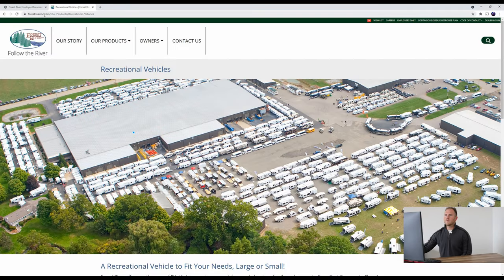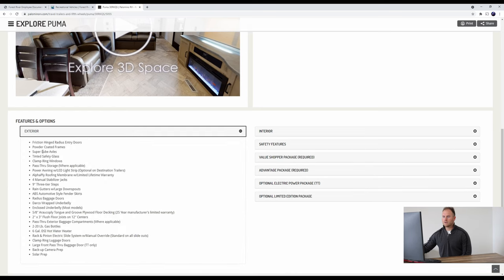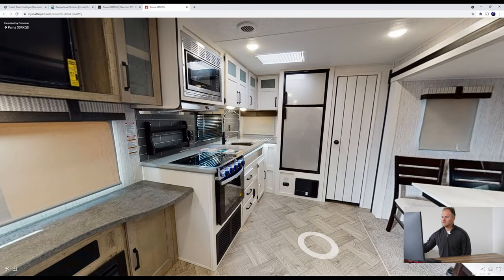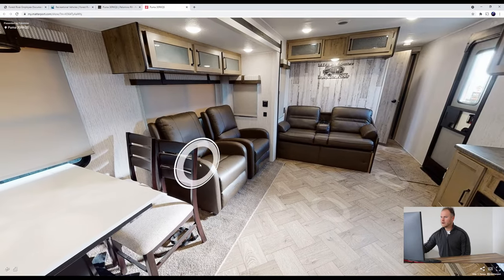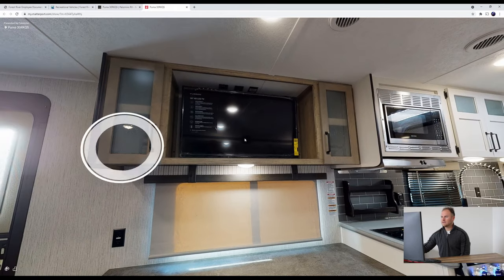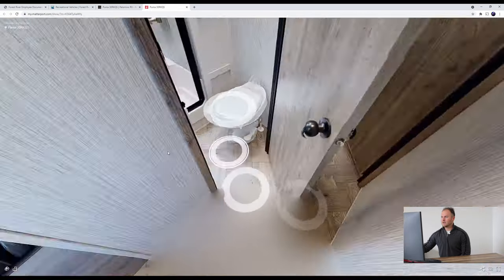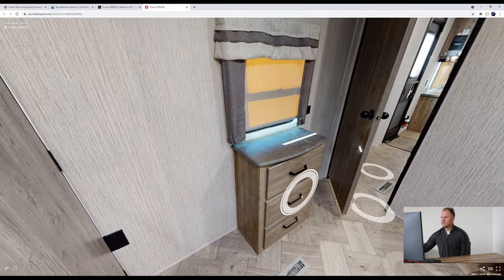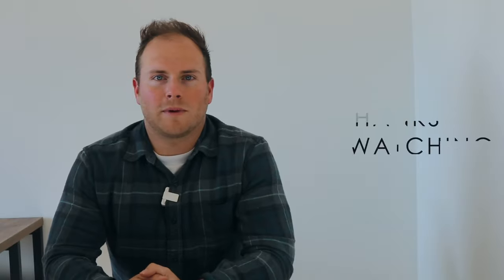30RKQS Matterport Virtual Walkthrough